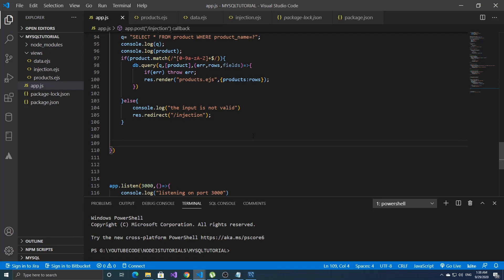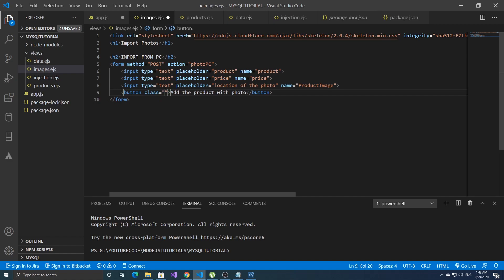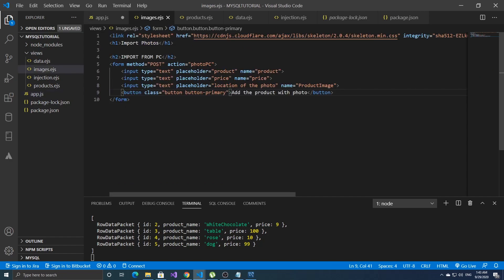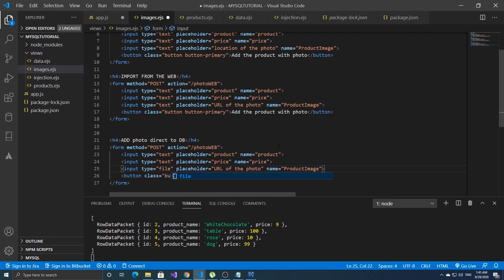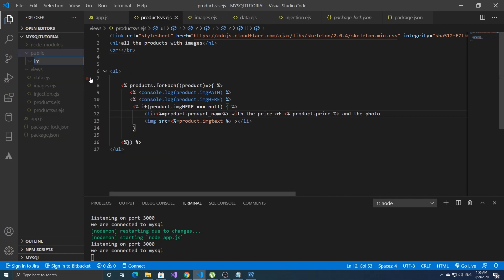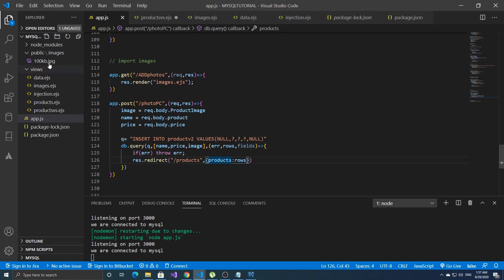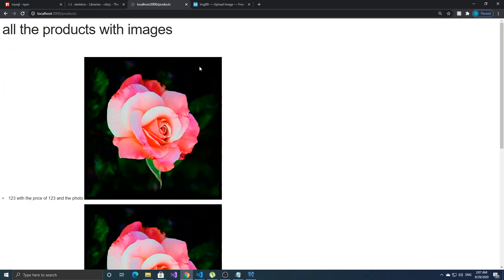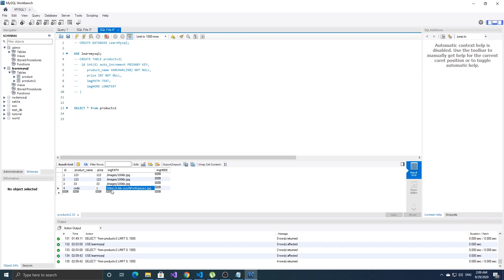3 Ways to upload photos to MYSQL (using Node.js) | 1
Learn Node.js and MySQL series.